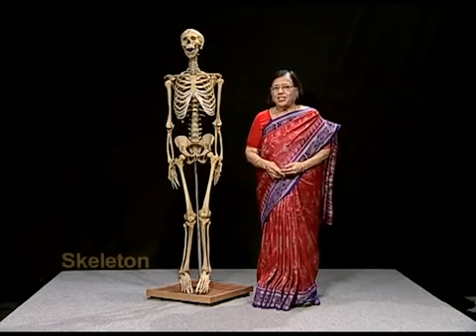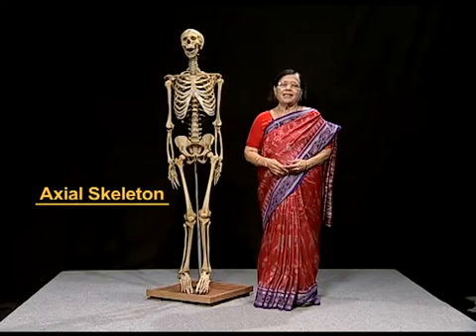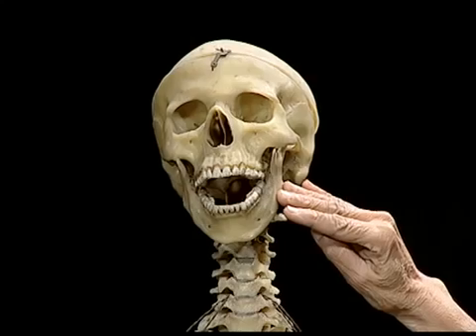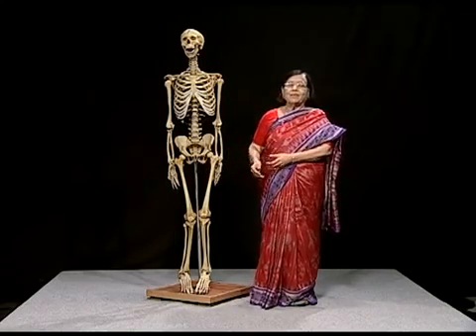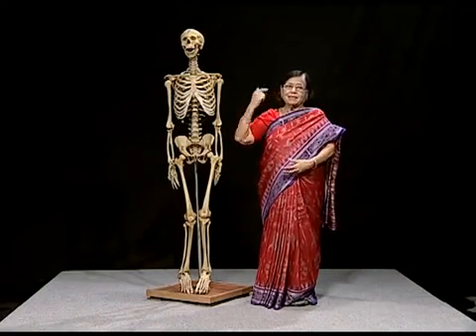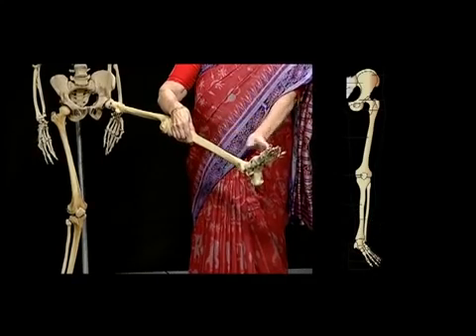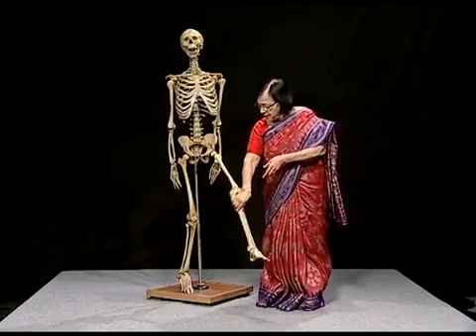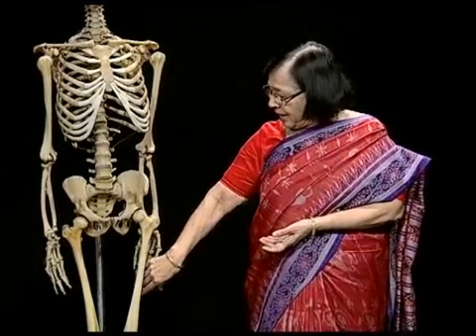HUMAN SKELETAL SYSTEM ||Urdu||Hindi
The skeletal system includes all of the bones and joints in the body. Each bone is a complex living organ that is made up of many cells, protein fibers, and minerals. The skeleton acts as a scaffold by providing support and protection for the soft tissues that make up the rest of the body.